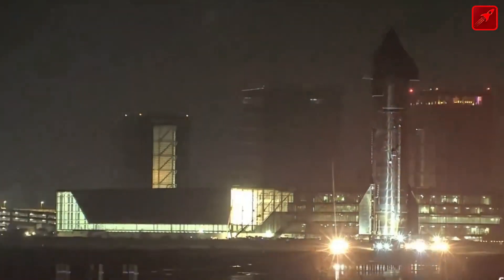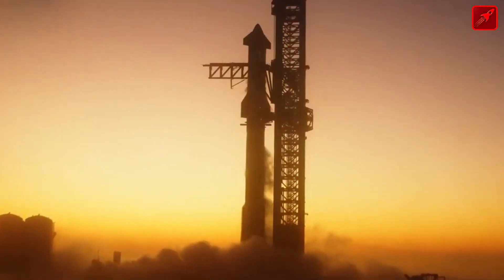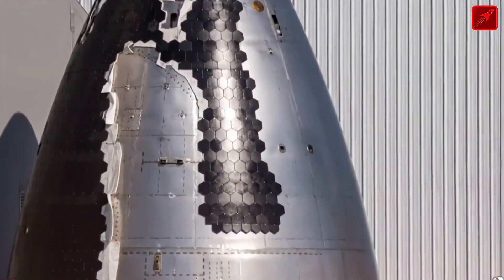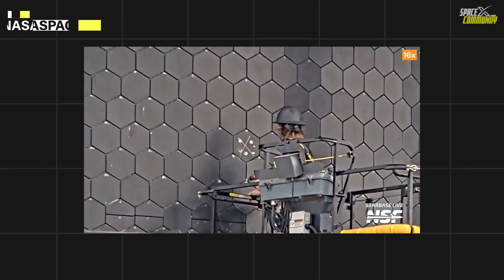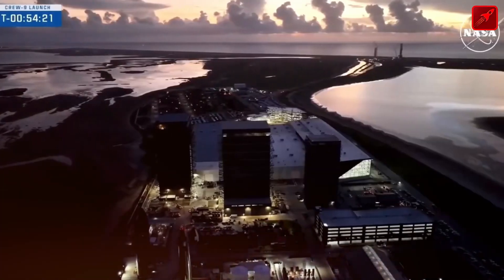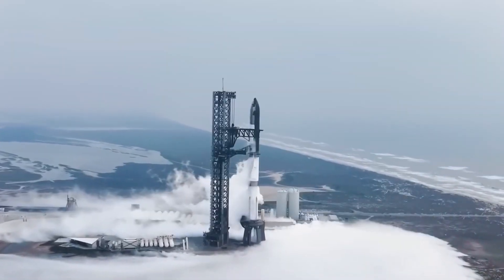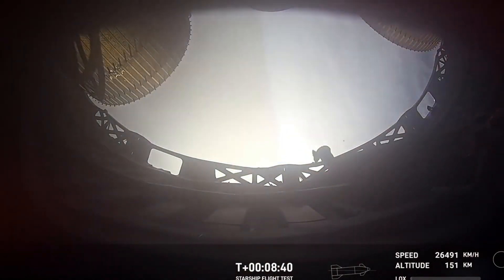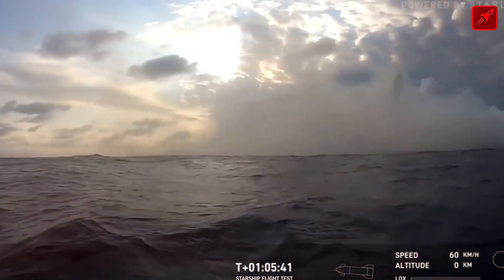SpaceX Uncovers Shocking Discovery in Ship 31's Ceramic TPS! Metallic Heat Shield Revolution Begins!